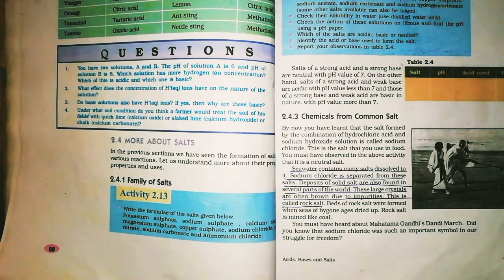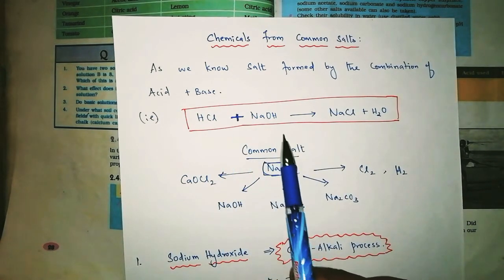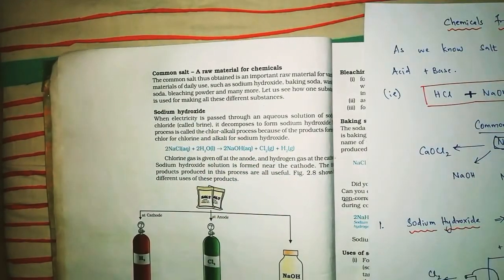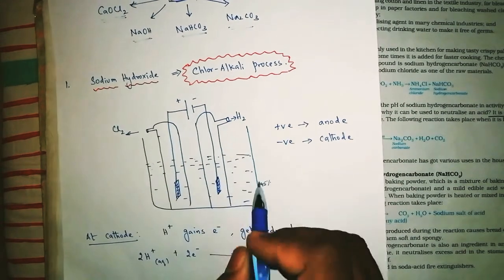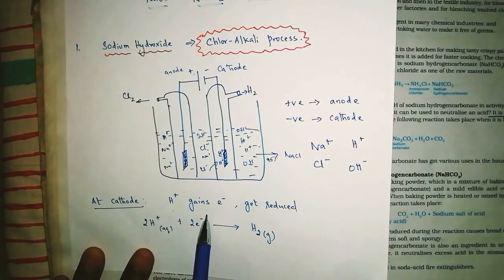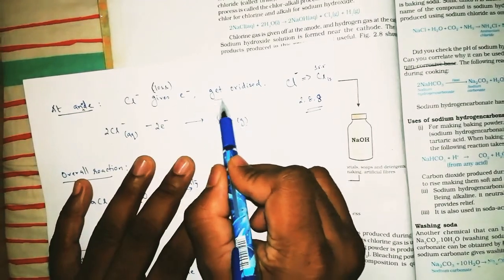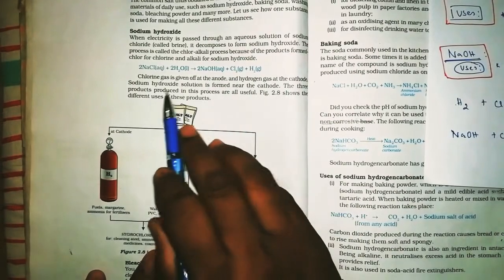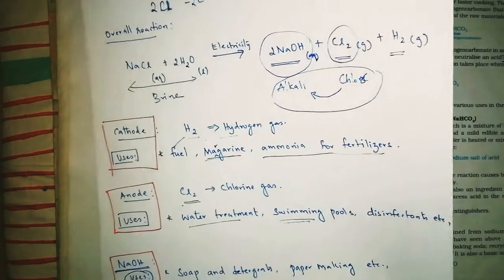Acids, bases and salts (Part-8)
1. Chemicals from common salts.
2. Chlor-Alkali process